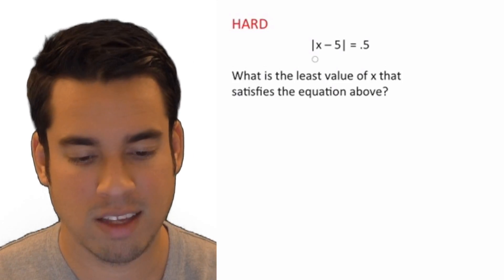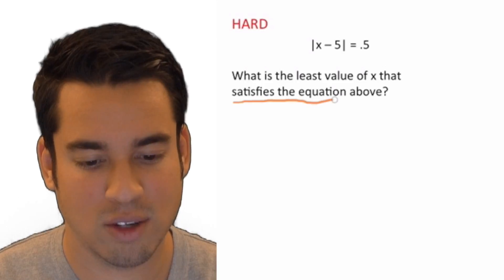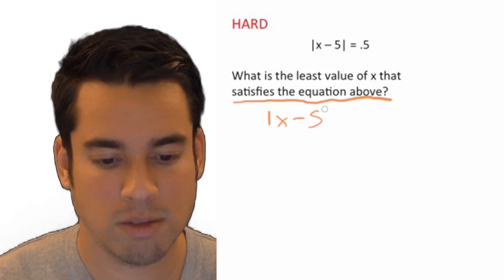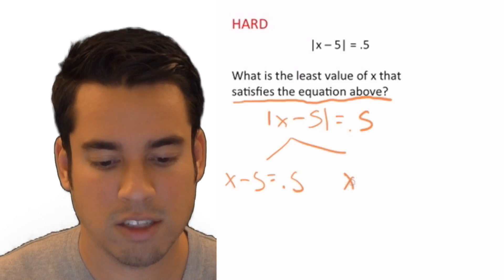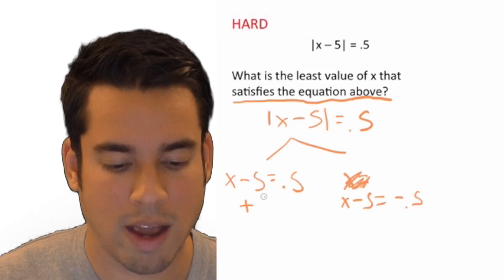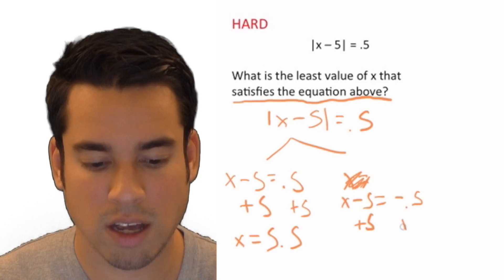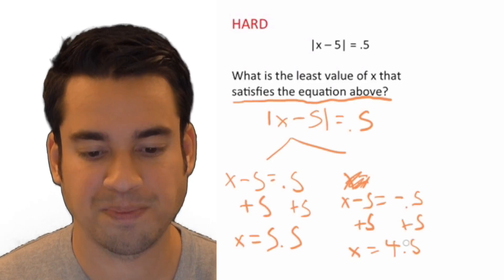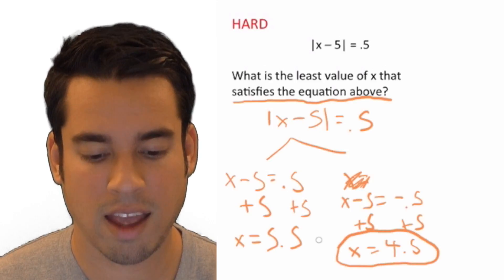Power 800 SAT Math - Absolute Value Practice Problem: Hard